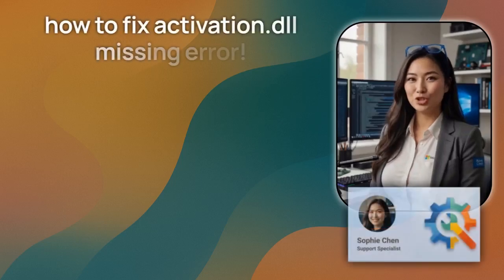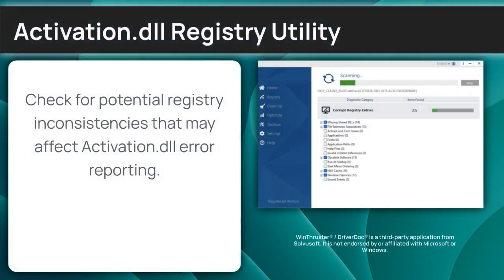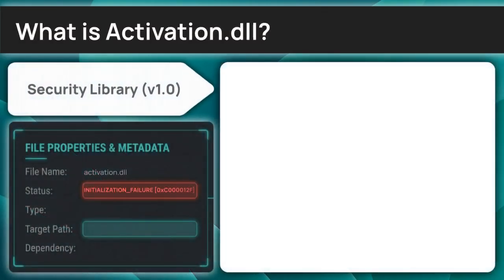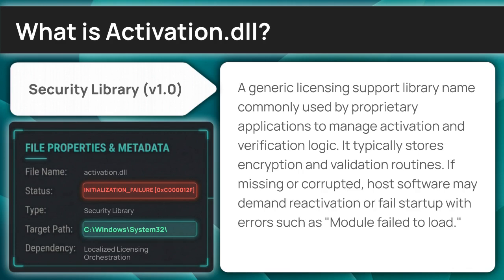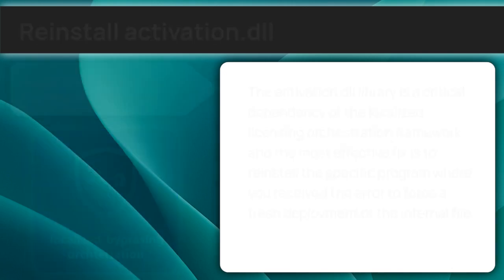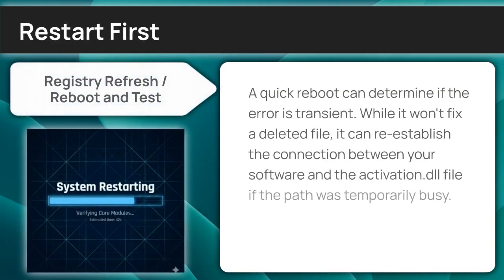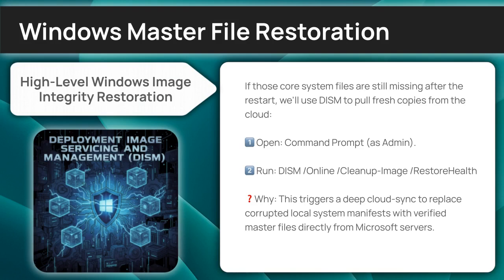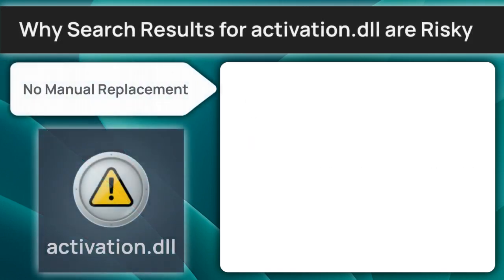how to fix activation.dll missing error!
Activation.dll: How to Correctly Resolve System Conflicts Caused by Missing or Corrupt DLLs in Localized Licensing Orchestration.

Why is Windows reporting that Activation.dll is missing? These errors are commonly caused by incomplete installations, missing dependencies, or interrupted updates.

What is Activation.dll? A generic licensing support library name commonly used by proprietary applications to manage activation and verification logic. It typically stores encryption and validation routines. If missing or corrupted, host software may demand reactivation or fail startup with errors such as "Module failed to load."

Operating as a System Security Library DLL, Activation.dll uses the Security Library within the Localized licensing orchestration ecosystem. This video covers practical troubleshooting steps that are commonly used for these types of library conflicts.

▶ In This Video, You’ll Discover:

- Rechecking activation.dll core components
- Check the activation.dll technical specs

Timestamps:

00:00 - Fix activation.dll Error Fast on Windows 10/11
00:17 - What Is activation.dll File and Why Errors Occur
00:42 - Reinstall activation.dll DLL File Correctly
01:04 - Restart System to Apply File Changes
01:23 - Restore Windows System Files to Fix activation.dll Error
02:04 - Stay Protected When Fixing activation.dll Issues